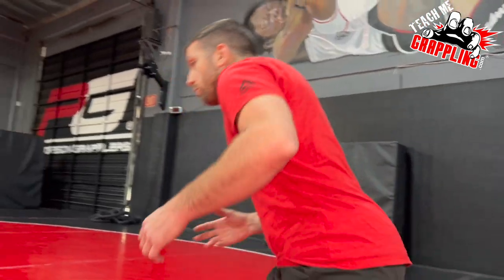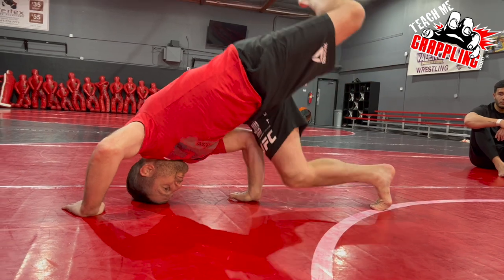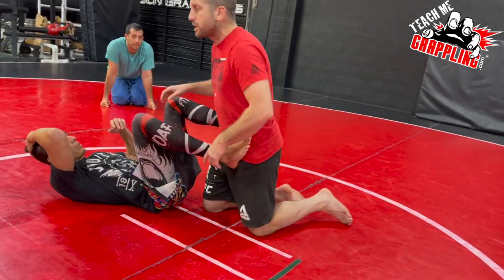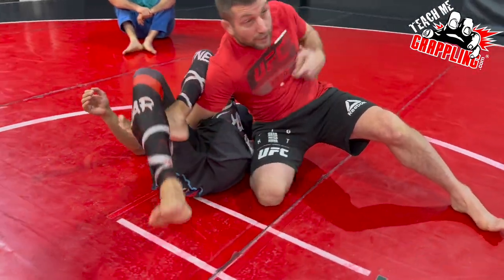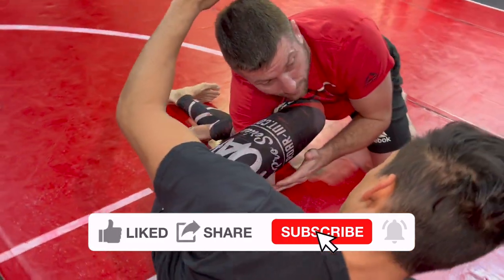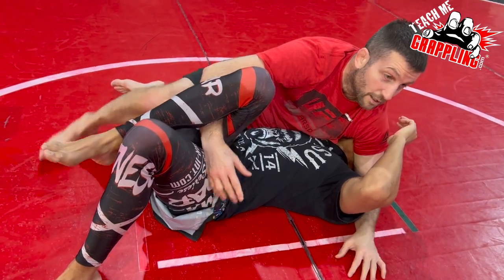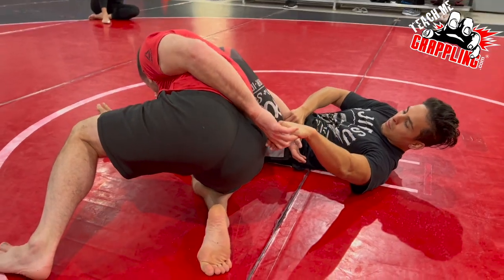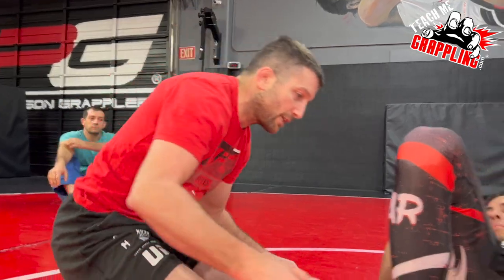Cartwheel ESCAPE for the Omoplata!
This video I demonstrate a cartwheel counter you can use against omoplatas.  Check out the details and you are sure to find something useful!  More videos to come!

or